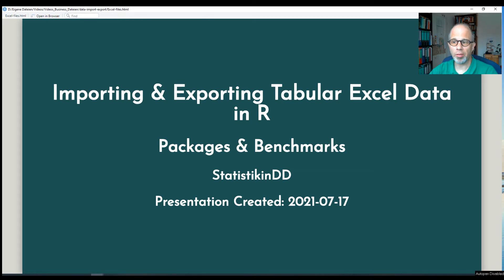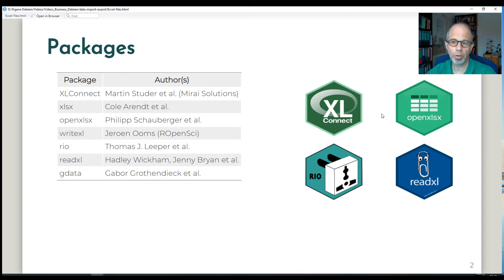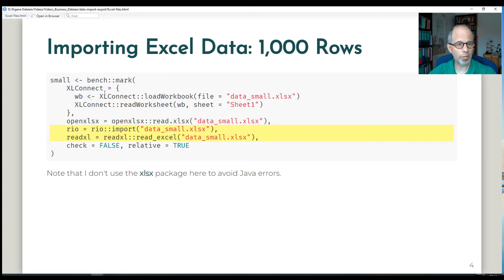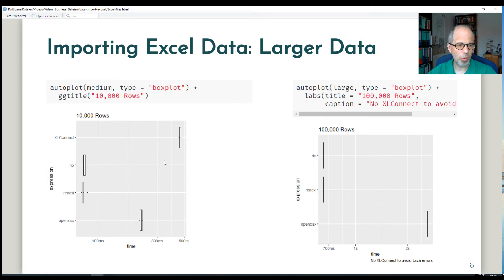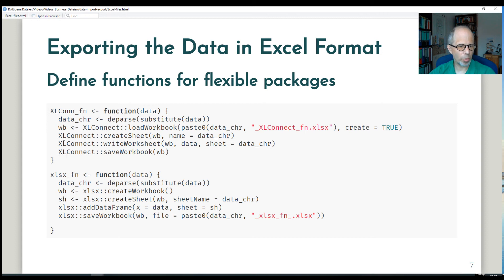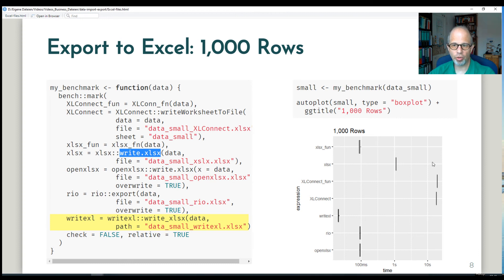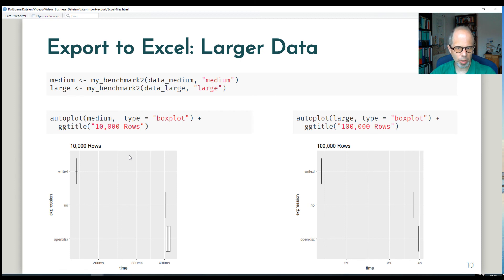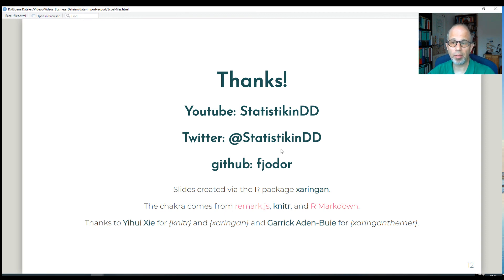How to Import & Export Excel Files in R: Packages, Benchmarks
The following packages are compared for data import from Excel format into R:
XLConnect, openxlsx, rio, and readxl.

We compare the following packages for data export from R to Excel format:
XLConnect, xlsx, writexl, rio, and openxlsx.

Next to benchmarks (timings), we also discuss downsides of Java dependencies, and package flexibility / convenience.

Excel-files.Rmd
It is a markdown document, more specifically a xaringan presentation.